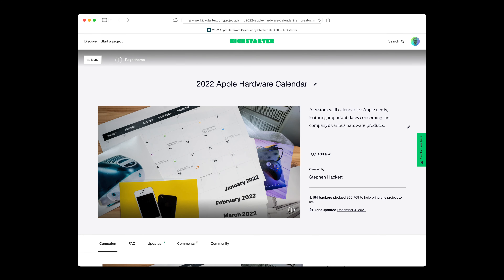My New Kickstarter! The 2023 Apple History Calendar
This year, I have created a new version of my Apple History wall calendar. It features my own product photography of Apple products, with each month highlighting some of Apple’s software announcements over the years. Each calendar measures 20 inches by 13 inches (50.8  x 33.02 cm) when it’s hanging on your wall with a simple thumbtack or pin.

From the early days before the Macintosh to the current era of iPhones and beyond, Apple's software story is one of care and craft ... and the occasional weird idea. It powers our favorite devices, all day, every day, and I think this project is a great way to celebrate that.